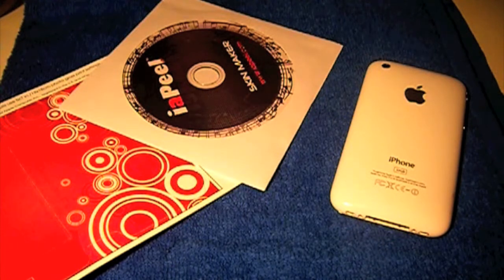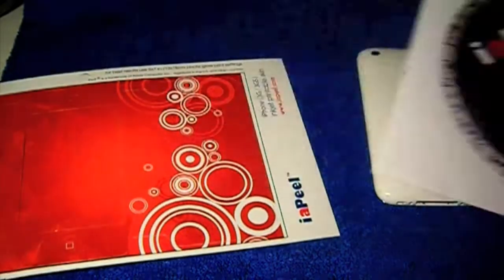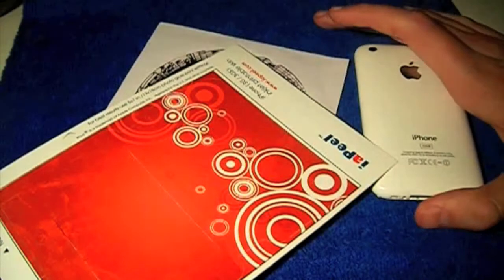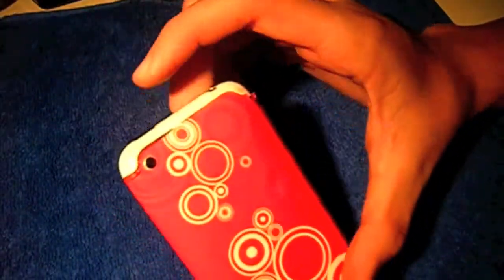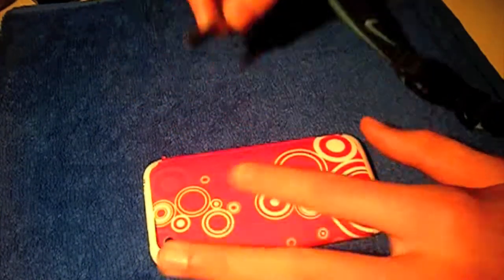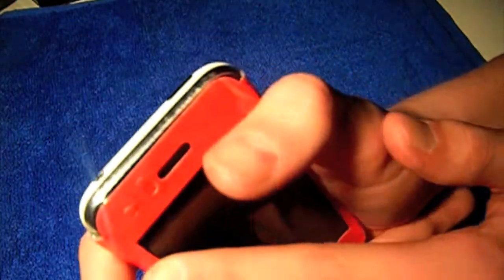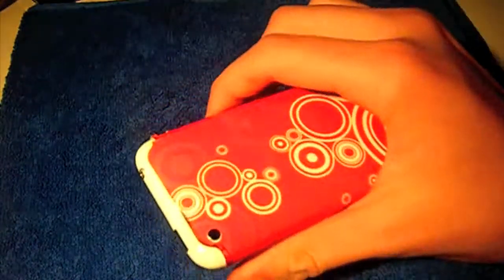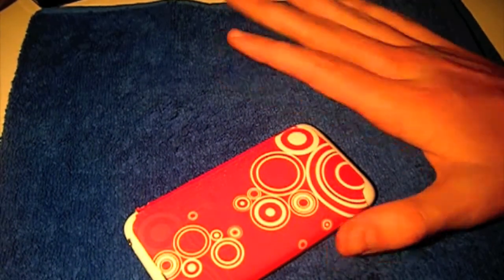iaPeel Skins Review/Giveaway - Printable iPod Skins For Nano, Classic, Touch & iPhone !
"As cool and customized as your favorite playlist" ! Thats iaPeels slogan and they are definitely cool and customized to your liking but I did have a few issues however all together a great idea and great product.

If you want a chance to win some of these then go here :